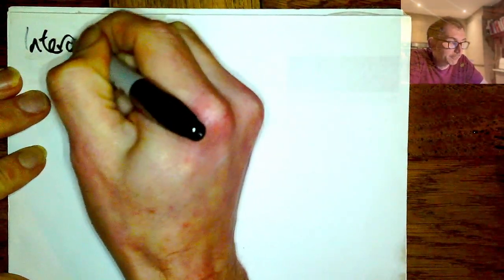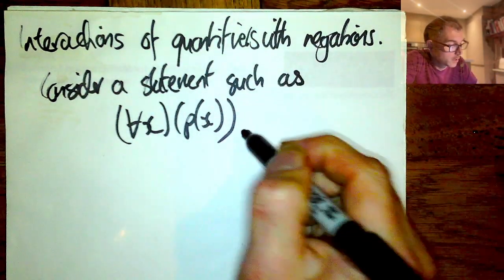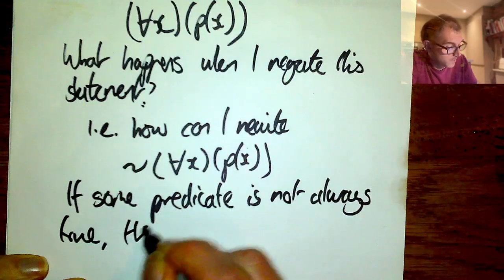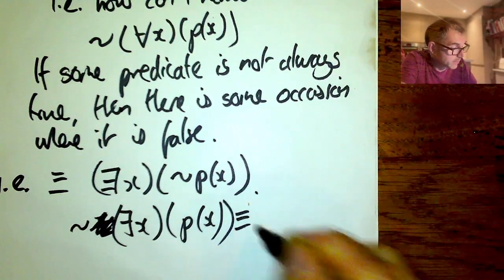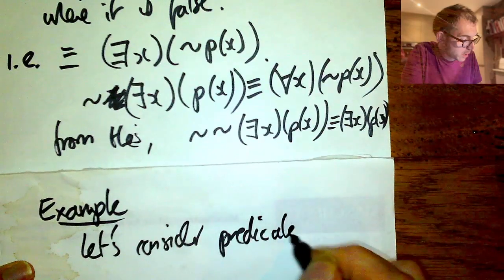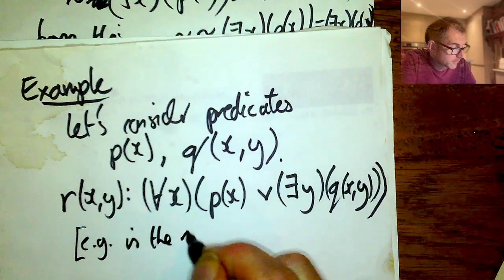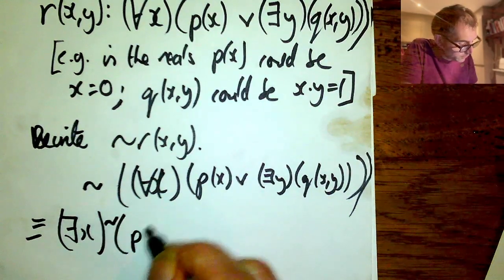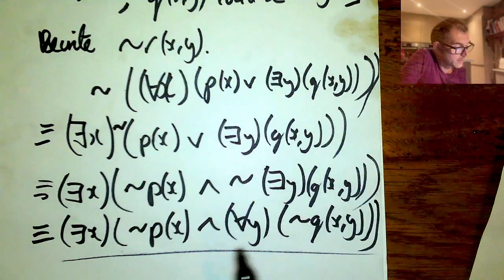0N1 Lecture 13 - Predicate logic III (quantifiers and negation)